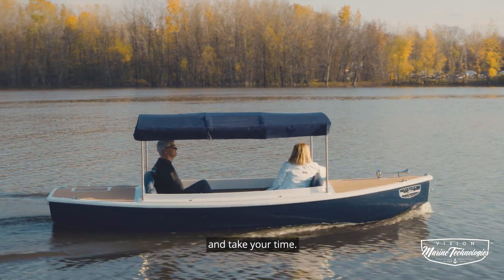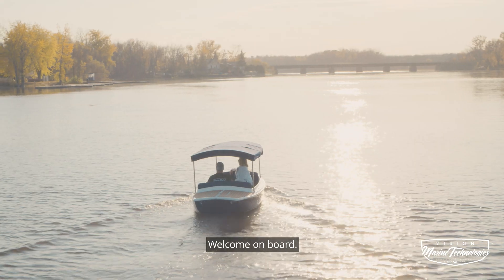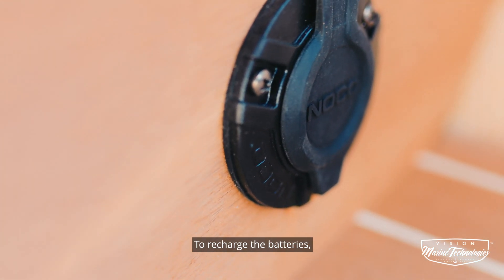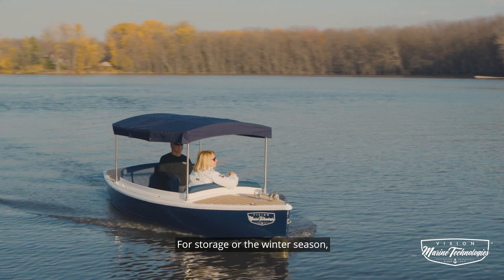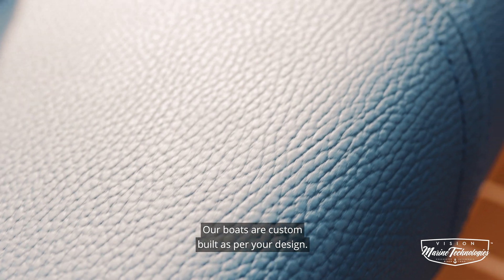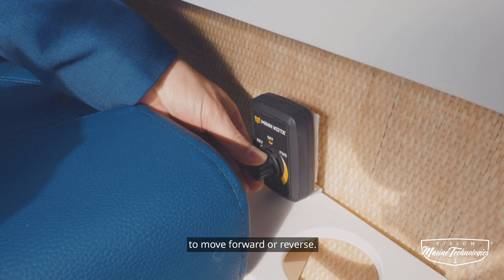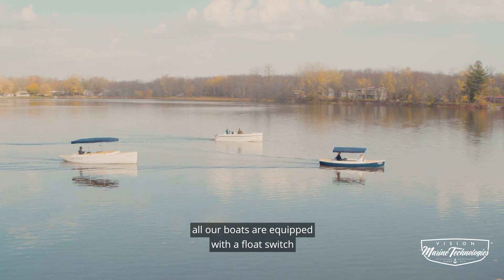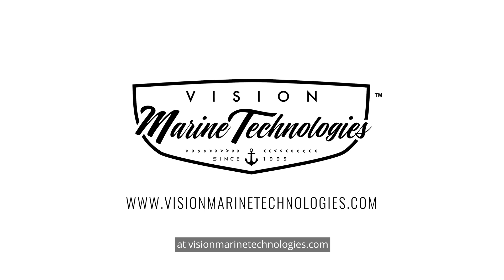Quietude 156 - 100% Electric boat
When designing our boat line, our ultimate goal was: relaxation. That’s why we called this completely silent model, Quietude 156.

TECHNICAL SPECIFICATIONS
Maximum speed 9.66 km/h (6 mph)
Cruising speed 8.05 km/h (5 mph)
Capacity 4 passengers
Overall Length 4.7 m (15’6”)
Overall Width 1.5 m (4’11”)
Draft 0.18 m (8”)
Motor Outboard, Retractable
Motor Voltage 36 V
Battery Type Acid – Lithium
Battery Voltage 12 V
Charger Voltage 110 V – 220 V